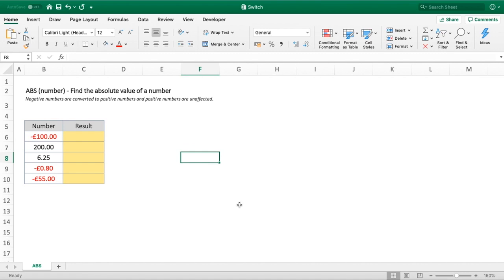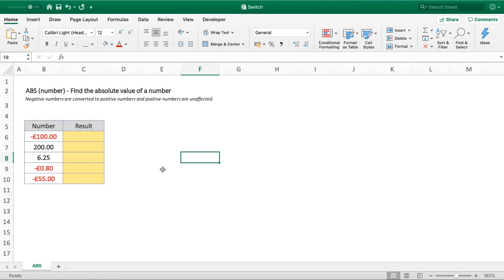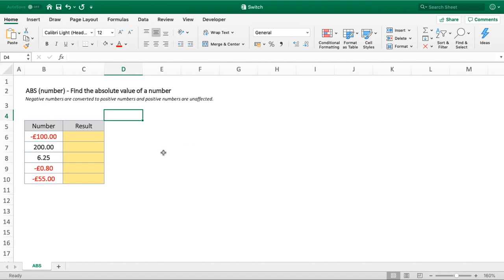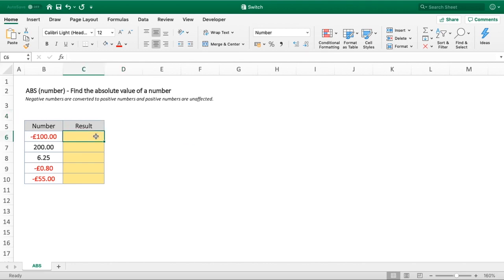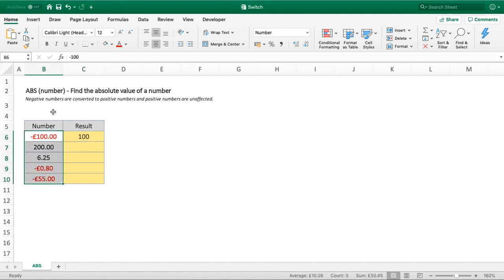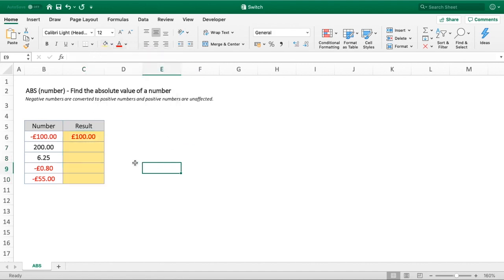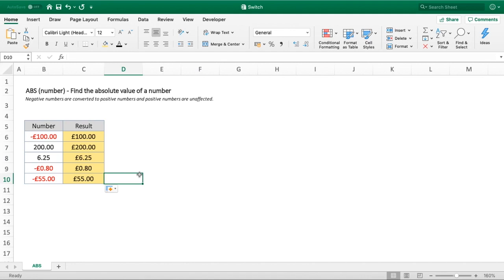Quickly convert negative to positive with the ABS Function in Excel